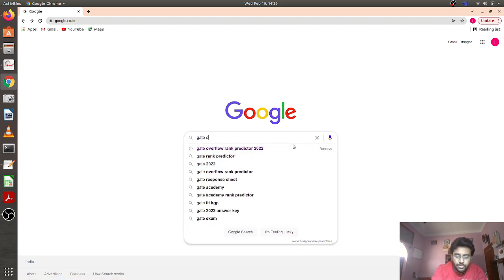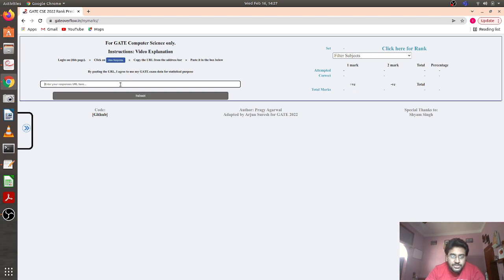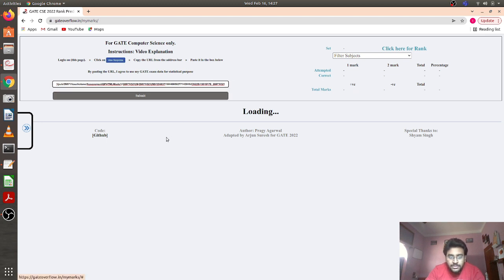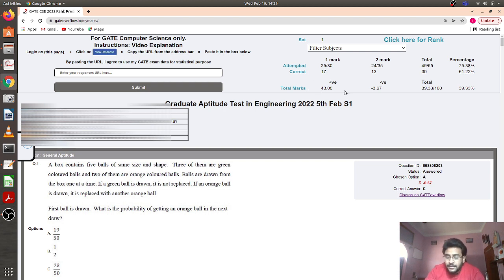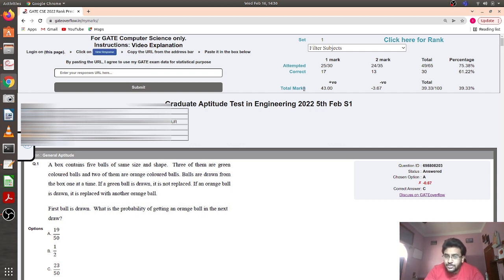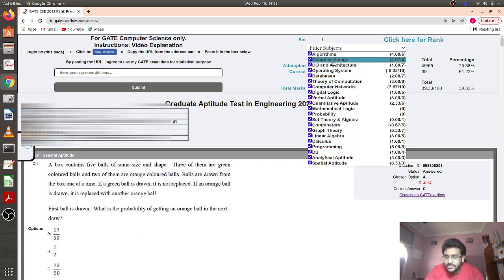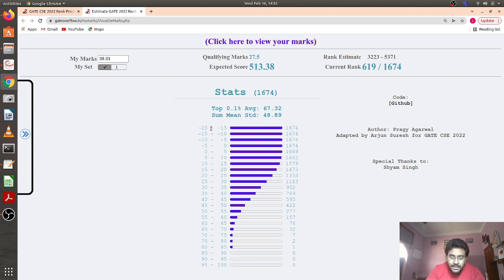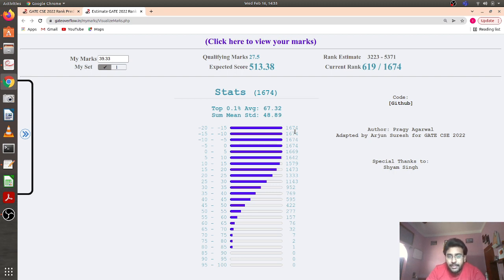Gate Overflow Rank Predictor | Gate CSE-2022 | Gate Examination